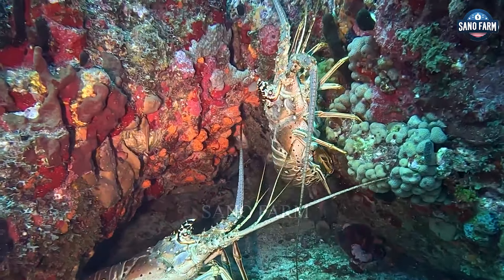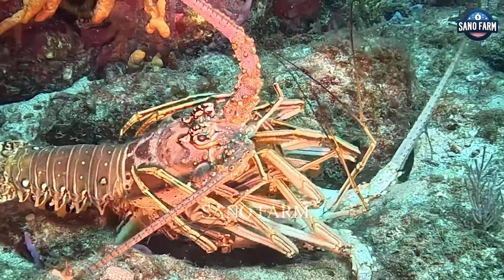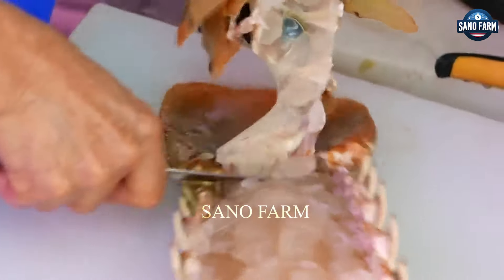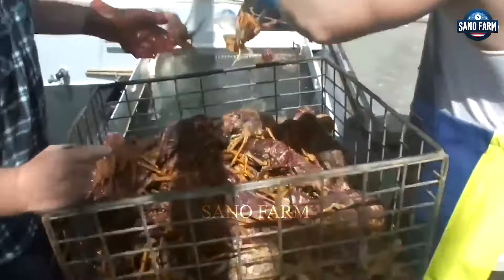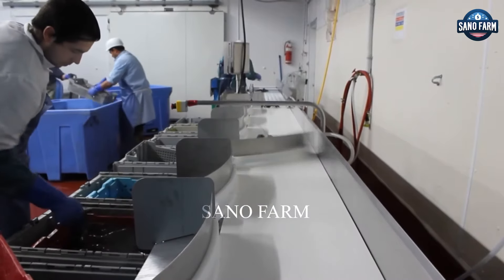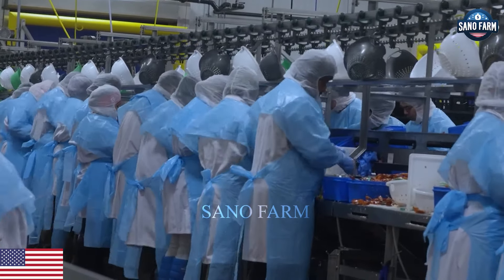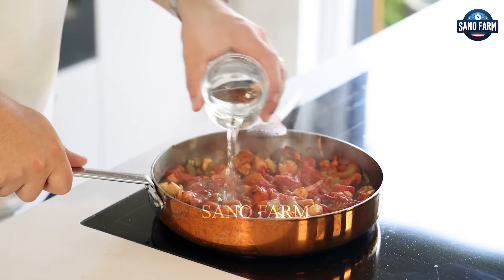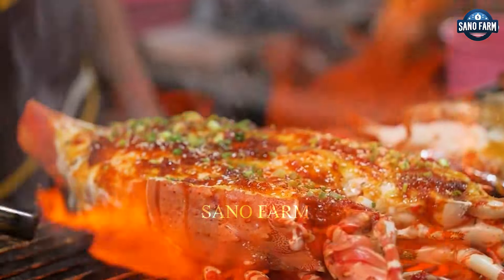You Won't Believe How Japanese Prepare Giant Rainbow Lobsters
You Won't Believe How Japanese Prepare Giant Rainbow Lobsters | Processing Factory
In this video, we explore the remarkable process of farming and processing rainbow lobsters, a unique and highly prized seafood. Farmers employ advanced aquaculture techniques to raise these vibrant lobsters in pristine environments, ensuring their quality and sustainability. Once the lobsters are mature, they are transported to a state-of-the-art processing factory where every step is managed with precision.

At the processing factory, specialized technology is used to handle the lobsters, maintaining their freshness from cleaning to packaging. The processing factory adheres to rigorous standards to ensure that each rainbow lobster is prepared for market, meeting high consumer expectations. By following the journey from aquafarm to processing factory, viewers gain insight into the dedication and expertise required to bring premium lobster to the global market.

Join us as we uncover the journey of these beautiful lobsters, from the farm to the processing factory, and see how technology and skill combine to deliver one of the ocean’s most exquisite delicacies to tables worldwide.

Images and Videos are free to use under license from:
♦pexels
♦pixabay